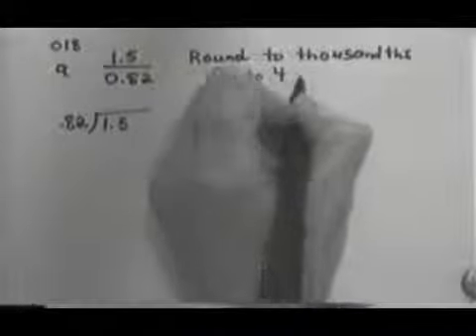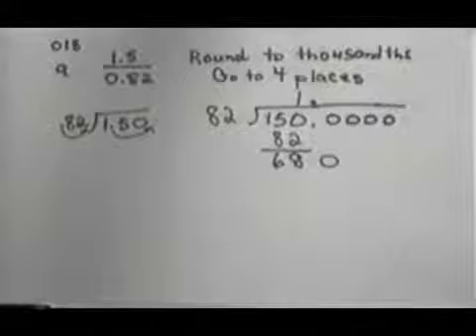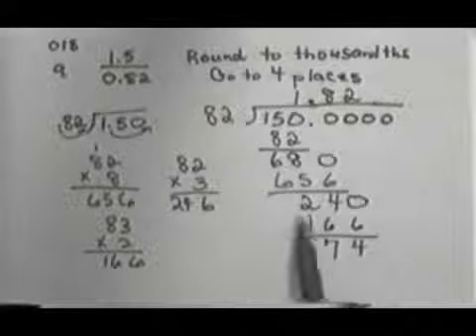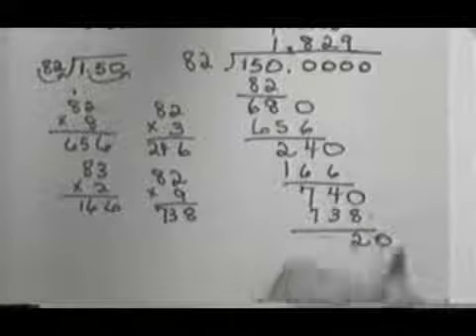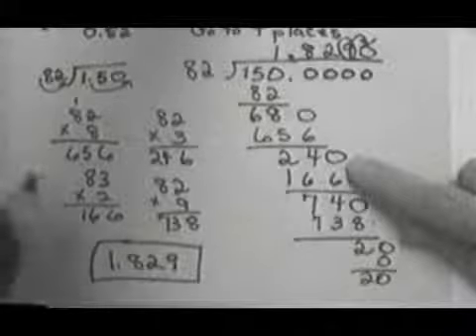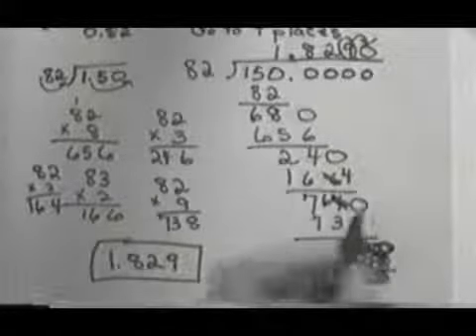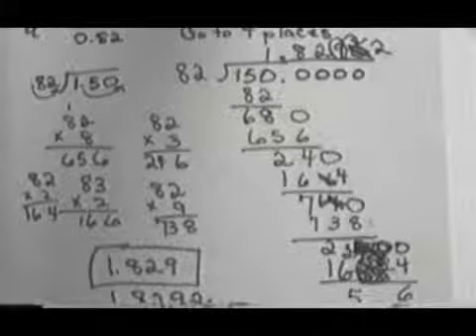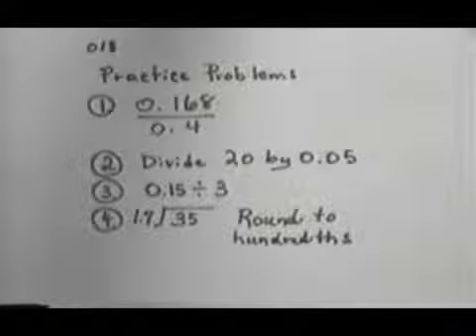Decimals: Division and Changing Fractions to Decimals Pt4